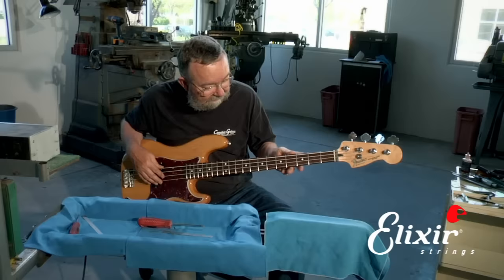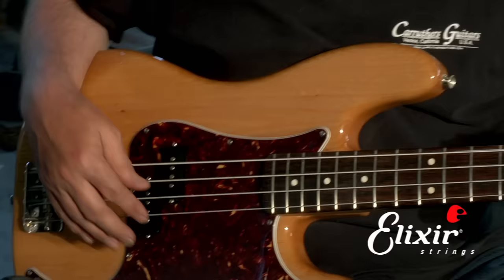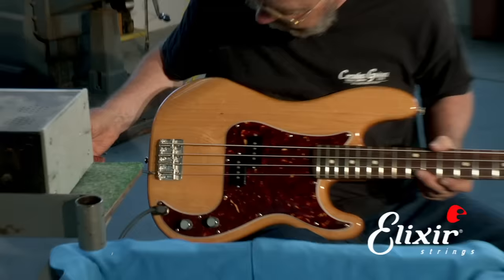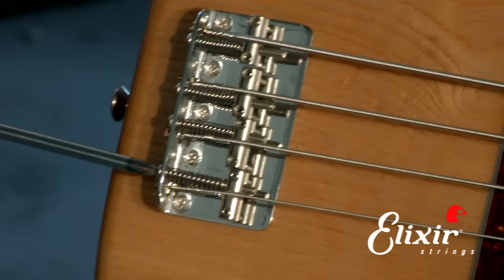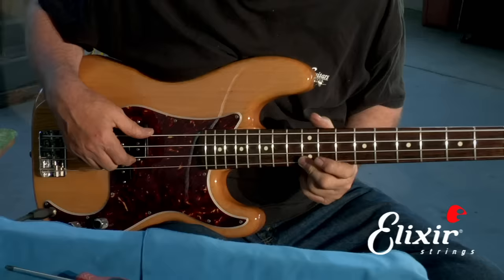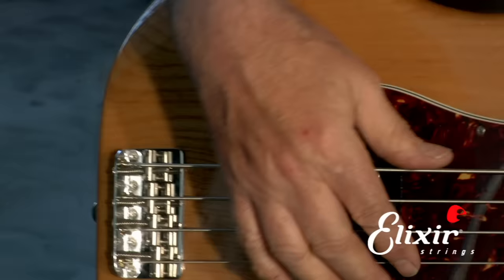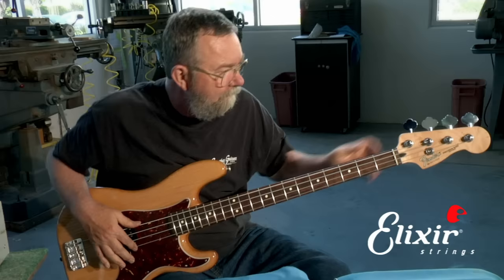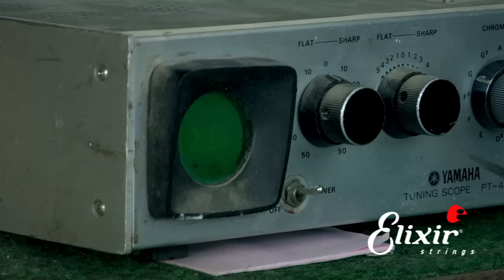Setting Up Your Bass Guitar: Intonation Adjustment (Step 4 of 4) | ELIXIR Strings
John Carruthers shows us the proper way to set the intonation on a bass guitar.  This video is step 4 of a 4 part bass setup series.  Videos include adjusting the Truss Rod, Bridge, Nut and Intonation.